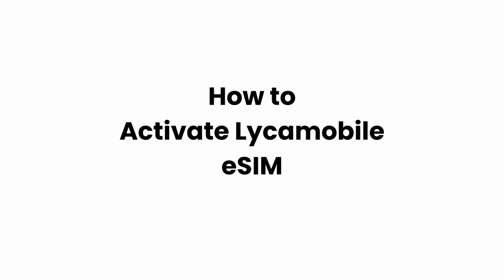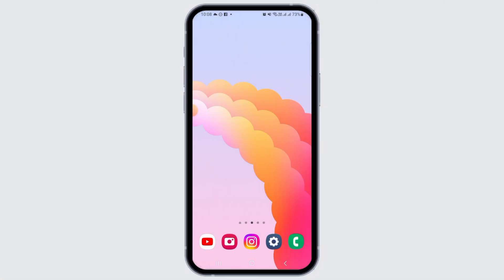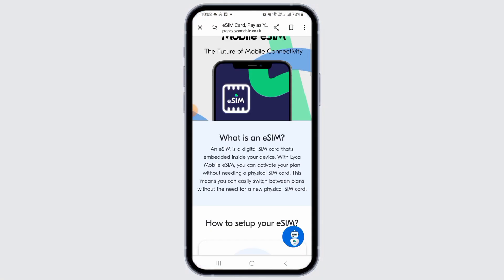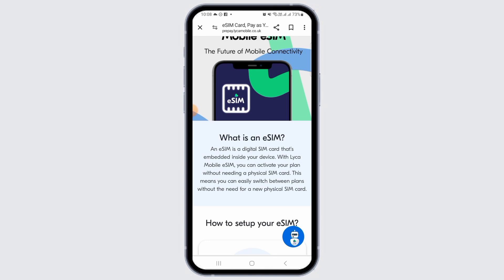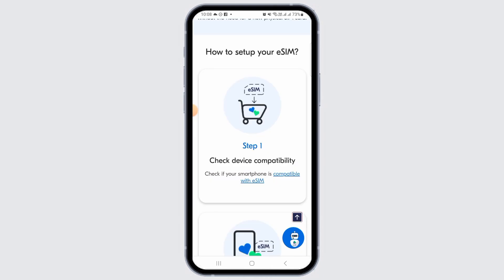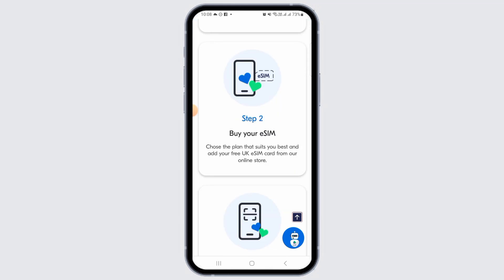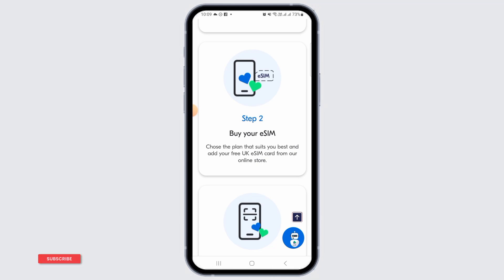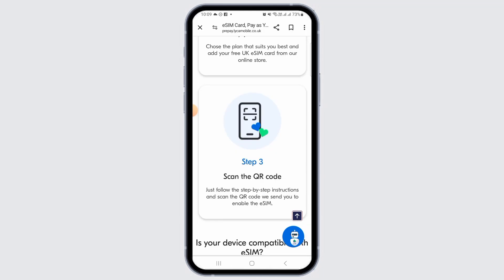How to Activate Lycamobile eSIM - Easy(2024)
Ready to activate your Lycamobile eSIM in 2024? This tutorial provides step-by-step instructions on how to activate your eSIM with Lycamobile, enabling you to enjoy mobile connectivity without a physical SIM card.

In this tutorial:
0:00 - Introduction
0:05 - How to Activate Lycamobile eSIM (2024 Guide)

Discover the simple process of activating your Lycamobile eSIM. This guide covers accessing the Lycamobile app or website, navigating to the eSIM activation section, scanning the QR code provided by Lycamobile, and completing the activation process securely.

Get connected with ease by following this straightforward guide to activating Lycamobile eSIM in 2024!